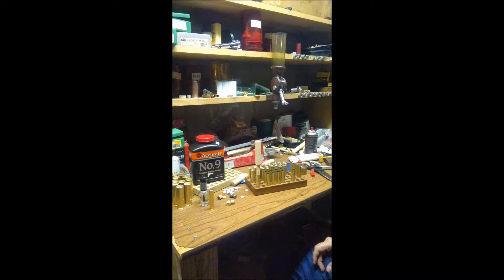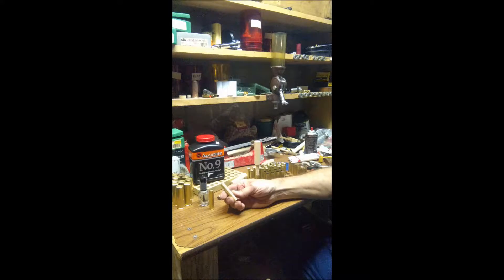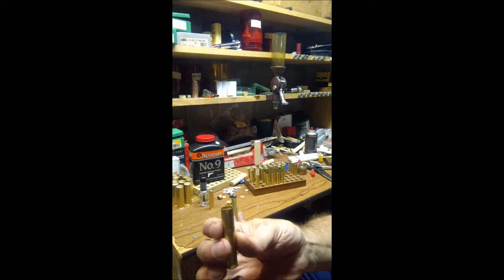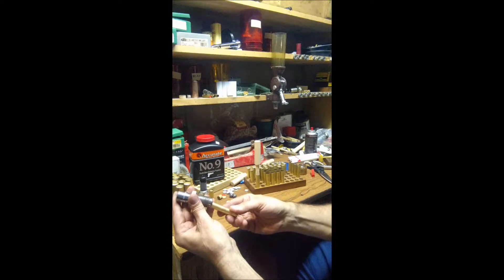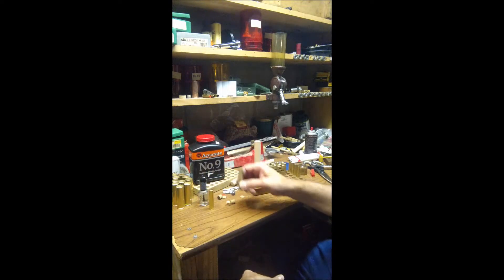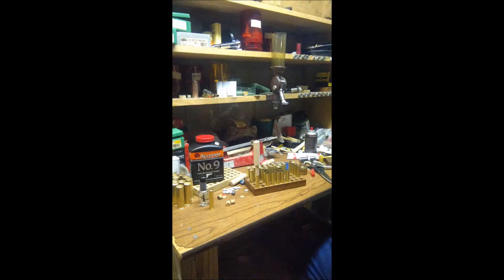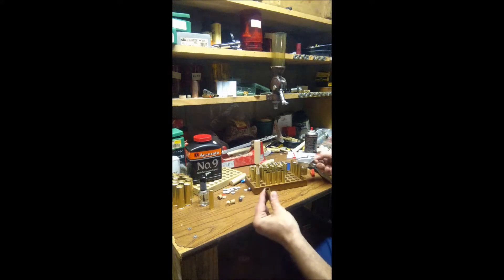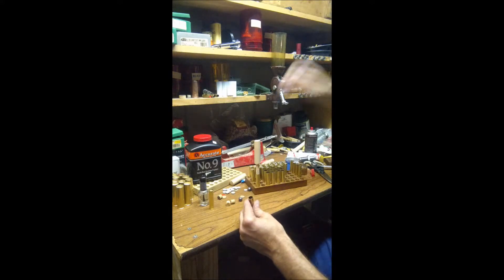Part 4 Hand Loading .410 Brass shotgun shells with Smokeless powder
Some amendments to my original load work-up. Remember I am not suggesting you duplicate my loads. These are for a Magnum Research BFR and high pressure. And some shooting at the end!